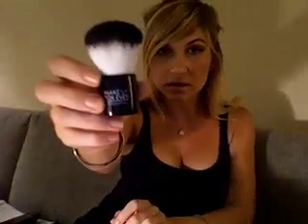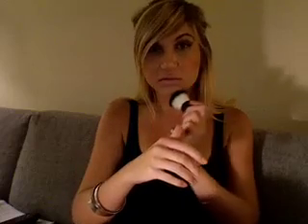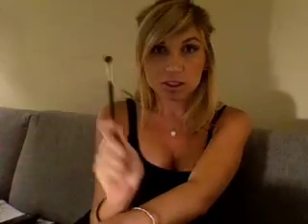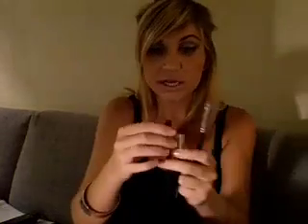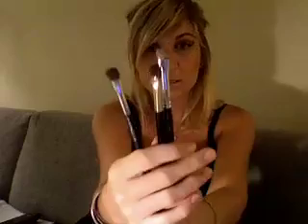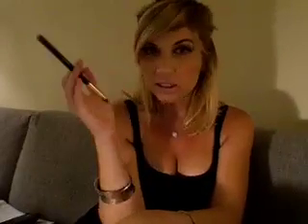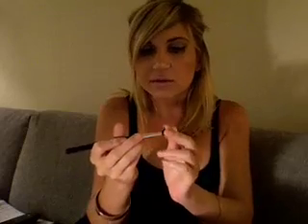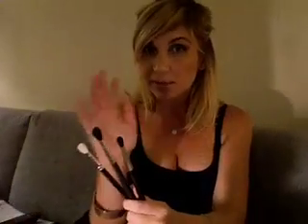TAG: 6 Favorite Cosmetic Brushes (Tagged by ahanhbarbie34)